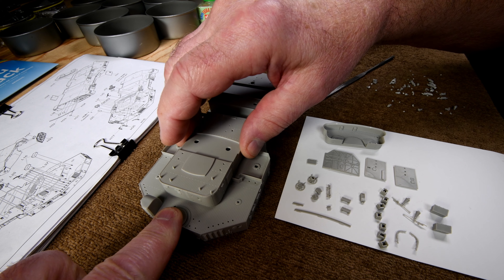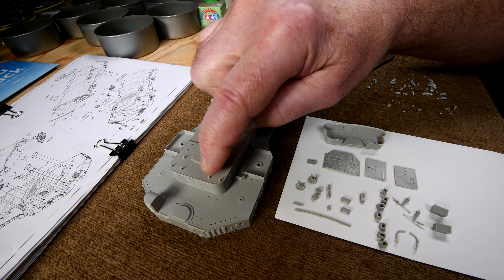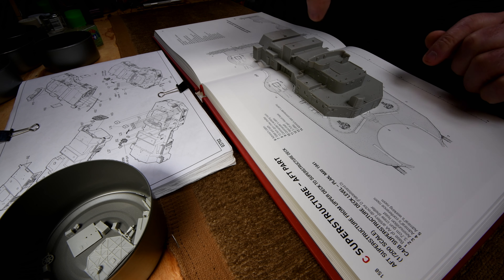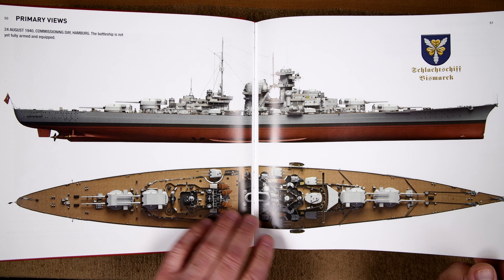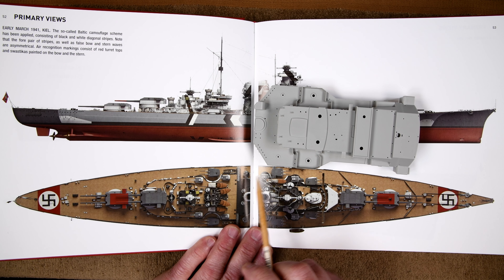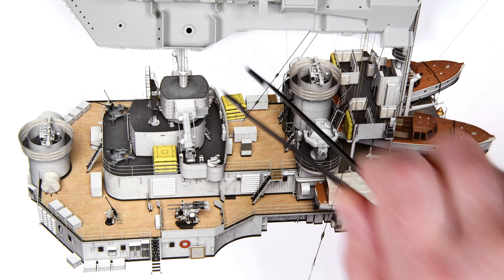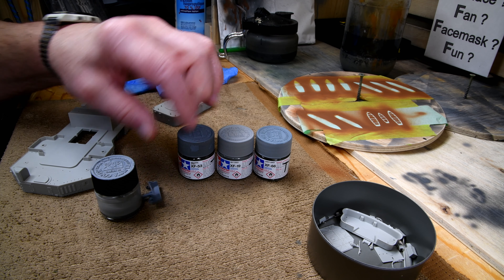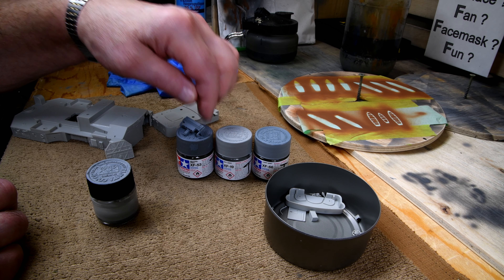The Model Ship - Part 248